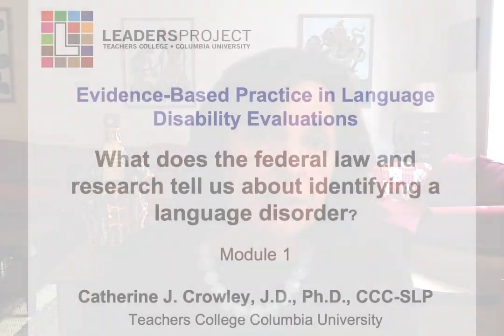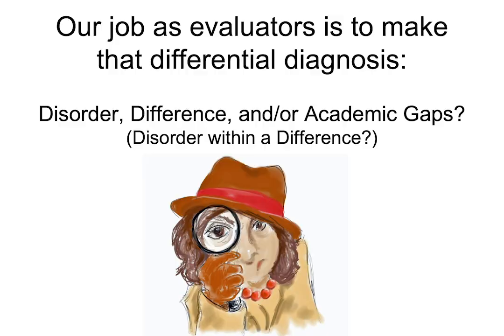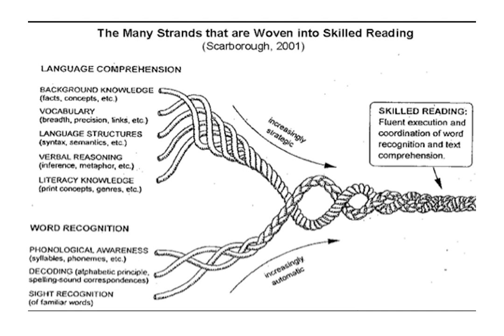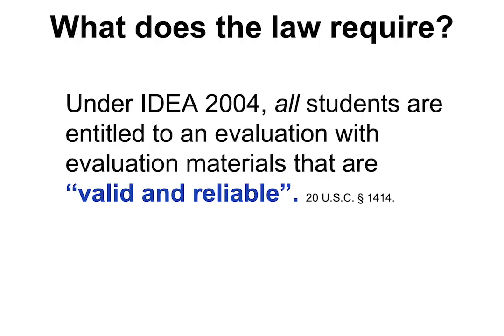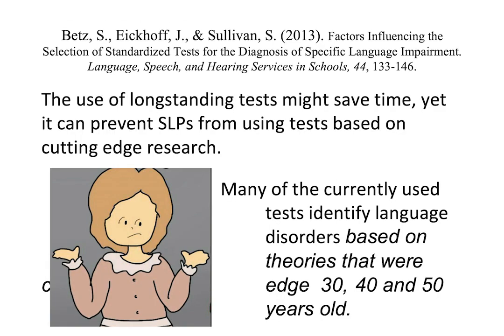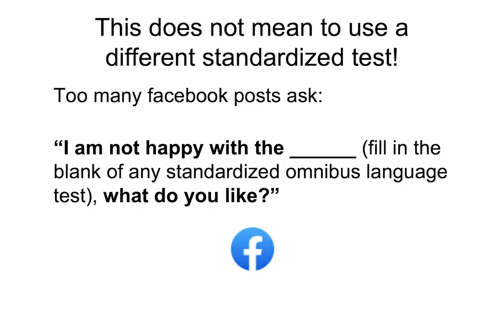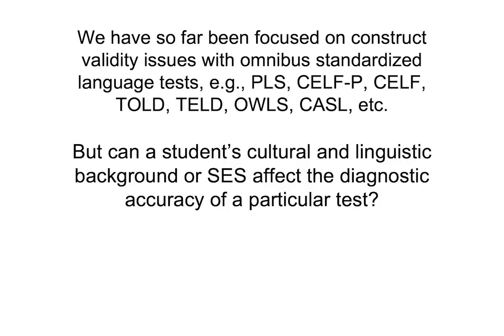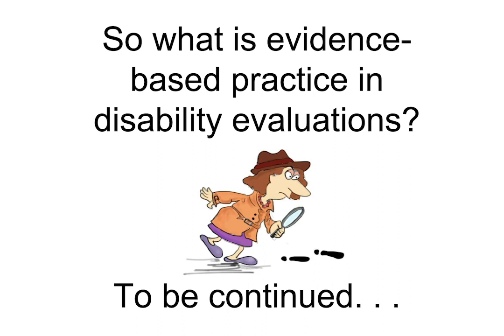1. EBP in Language Disability Evaluations: IDEA 2004 and Research re Identifying a Language Disorder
This module 1 of a 5-module free online course "Evidence-Based Practice in Language Disability Evaluations", by Dr. Cate Crowley from Teachers College, Columbia University. The full course is available at leadersproject.org Evidence-Based Practice in Language Disability Evaluations and includes a multiple-choice assessment that leads to a Certificate of Completion and soon ASHA CEUs.

This first module focuses on what we our role is as evaluators when a child/student is referred for a speech-language evaluation according to the federal law, IDEA 2004 which is the nationwide minimum standard as all states currently receive funding through IDEA 2004, the federal law on special education.  This modules also reviews the current research on how SLPs select their diagnostic tools and the construct validity issues with the most commonly used standardized tests. It also shows the cultural, linguistic, and socio-economic biases that impact the diagnostic outcome of these most commonly used standardized tests.